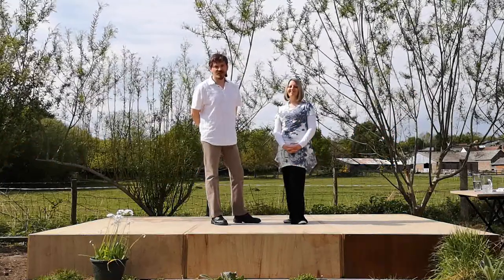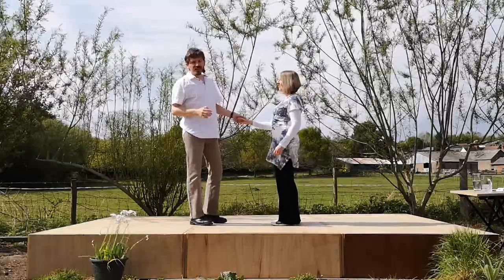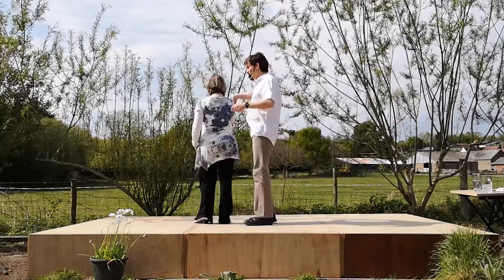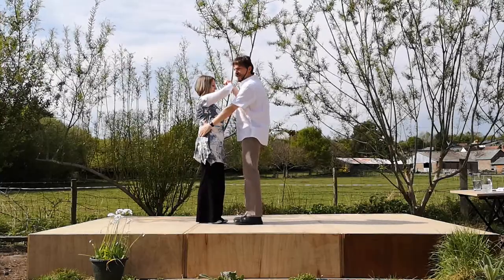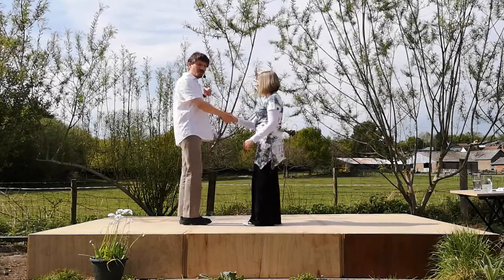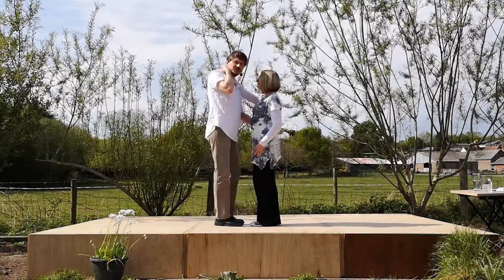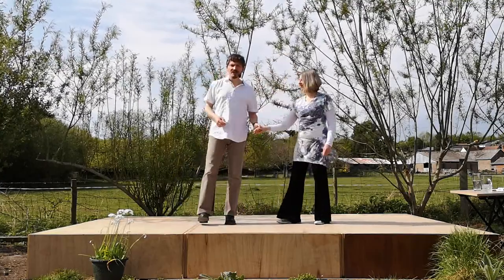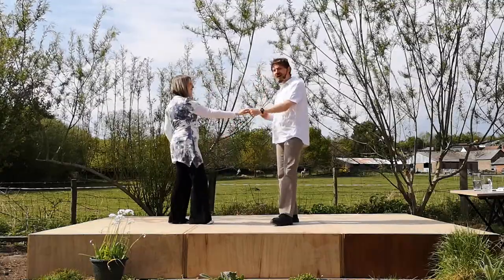Modern Jive Beginners - 9 Adding a Comb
A beginner level Modern Jive clip showing how to do The Comb and add it to the Emergency Routine.
 Put together to help keep dancers entertained at home whilst classes stop due to coronavirus.